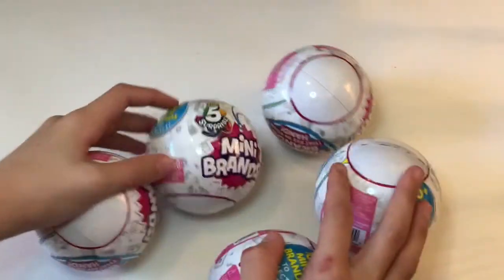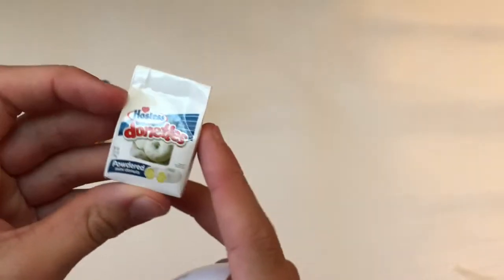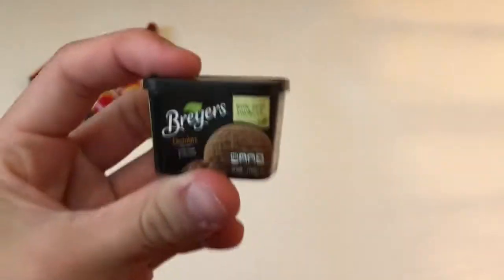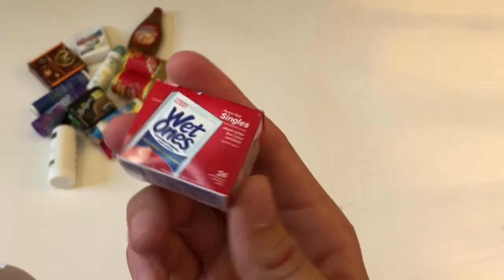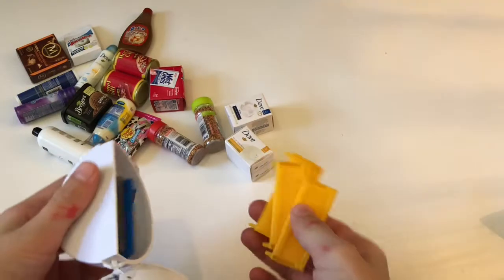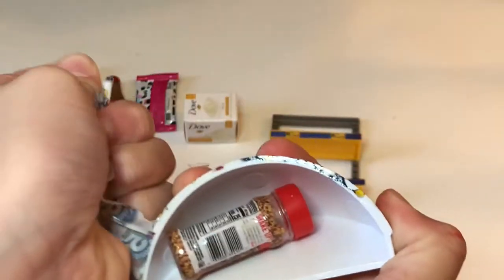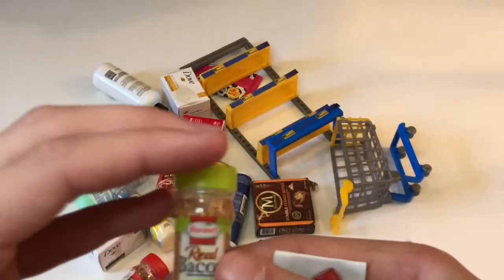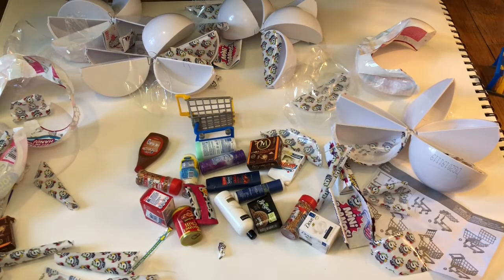5 Surprise Mini Brands!- Unboxing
Hello everybody! I had so much fun making this video! I hope you enjoy. I opened five surprise many brands! Overall, I really, really like to open these, except that there was a lot of plastic. But besides that, they were so much fun!